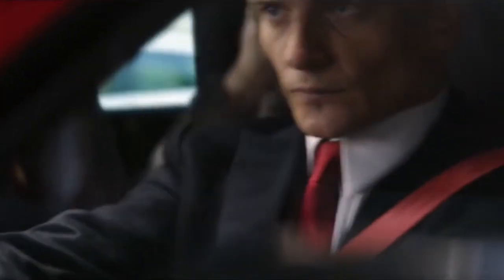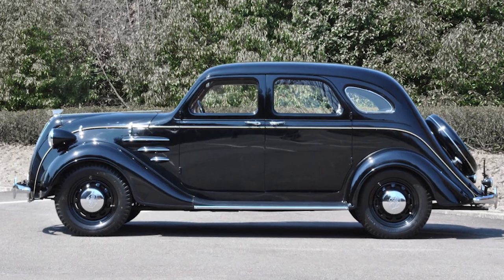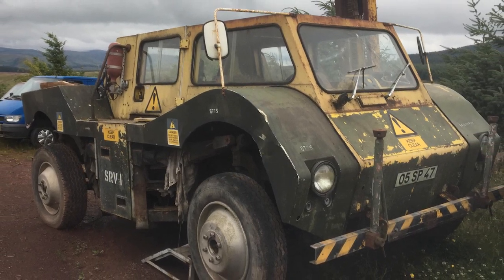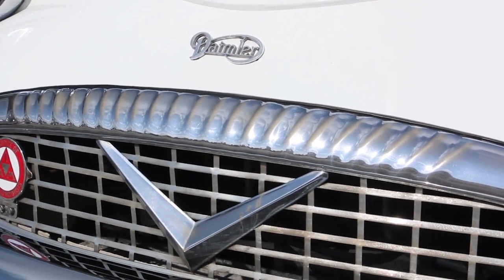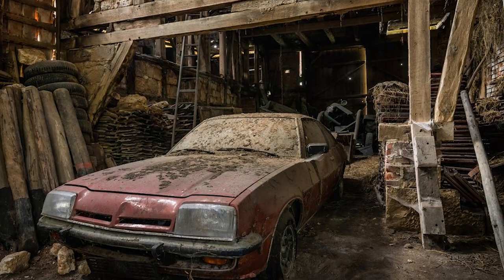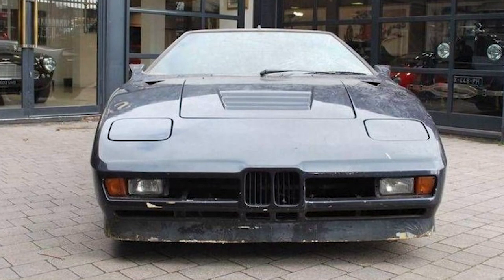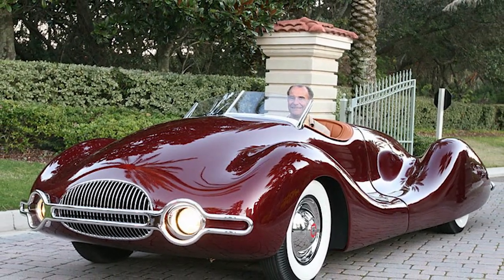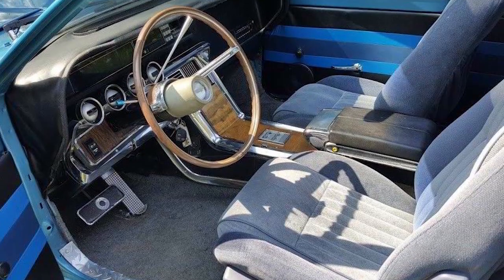12 Most Amazing Cars Found By Accident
Of all the possessions that people take pride in, cars have to be considered close to the top of the list. Some people are even accused of loving their cars more than they love their partners! With that in mind, if you owned a truly unique or unusual vehicle, why would you leave it locked away from the world for years, or abandoned in an unusual place? That was the fate that befell the incredible cars you’ll see in this video!